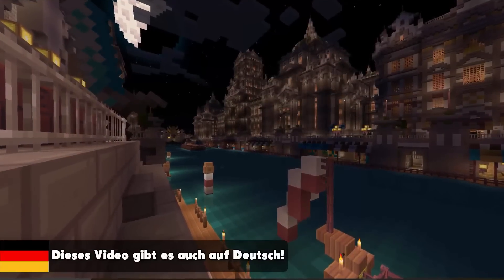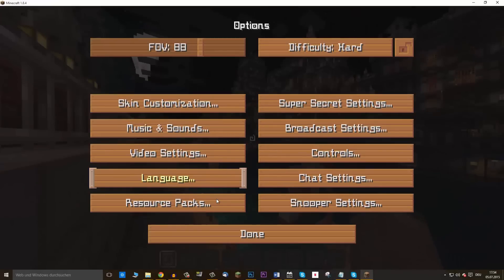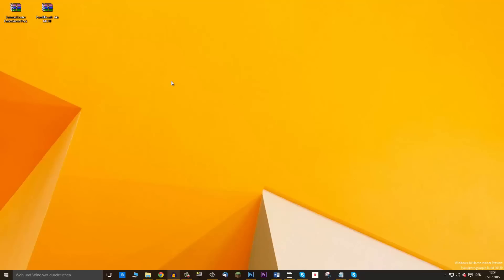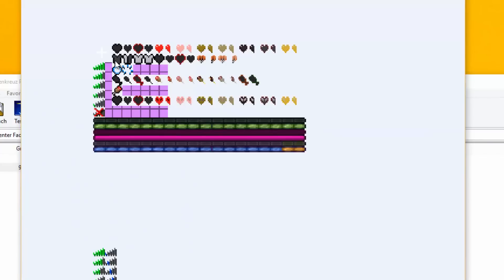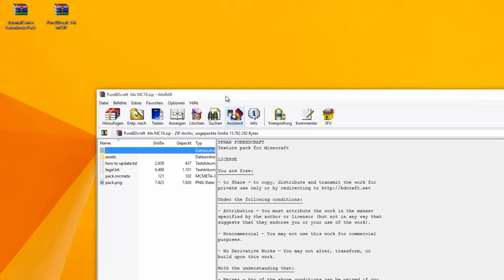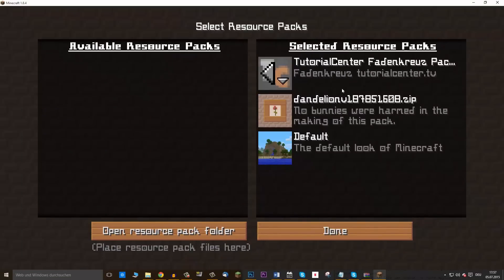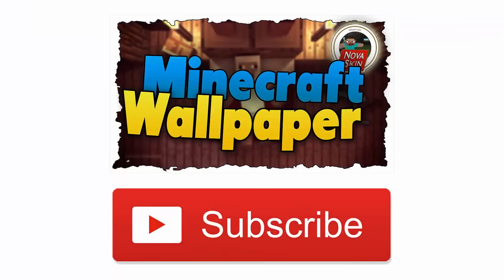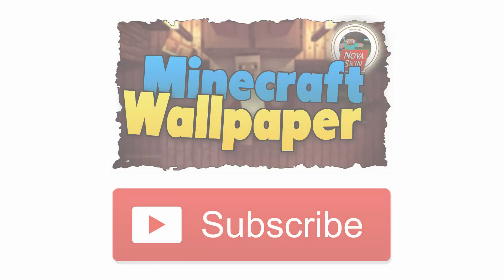Change Crosshair in Minecraft! - Tutorial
In this Video I show you how you can change your crosshair in Minecraft!

►► Info's:

HowTo change your crosshair in Minecraft? In this video I will show you!